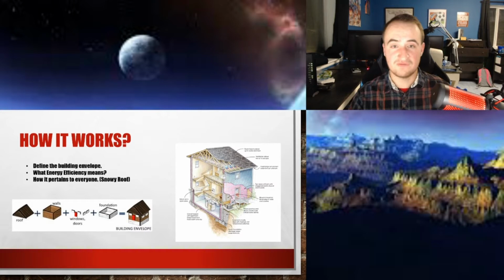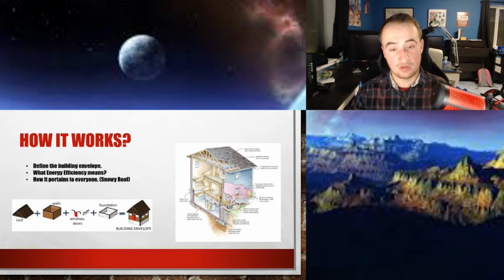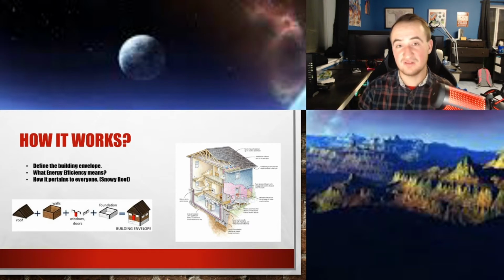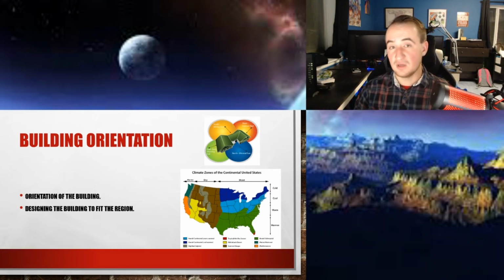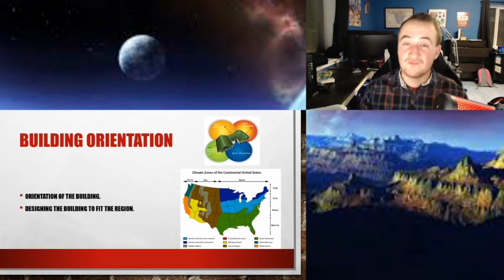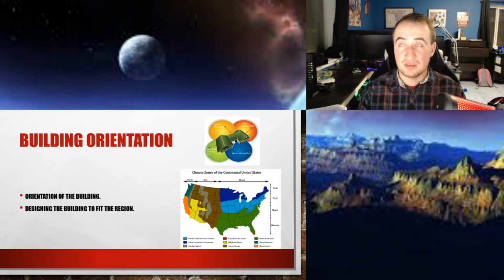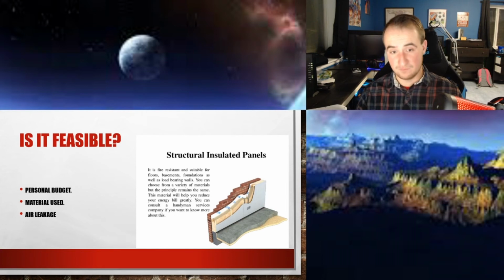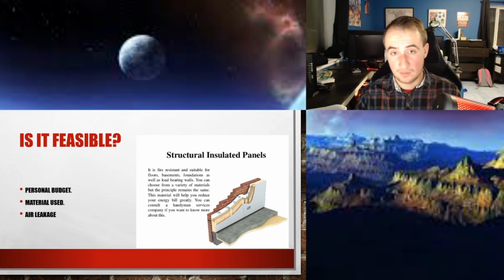Energy Efficiency Version 1